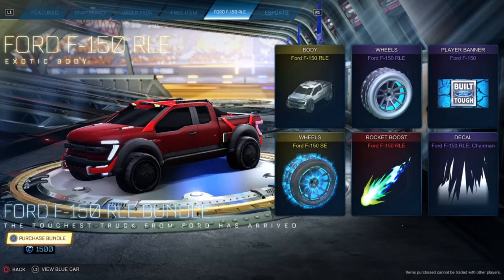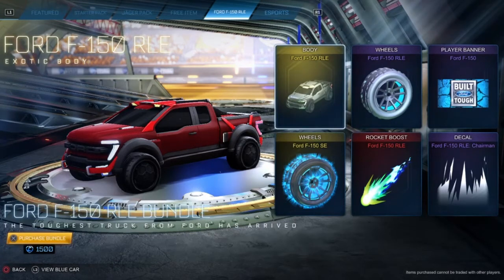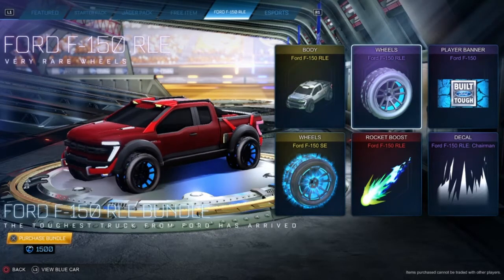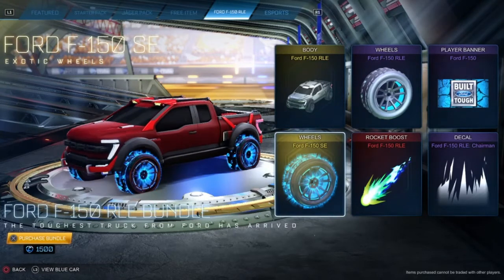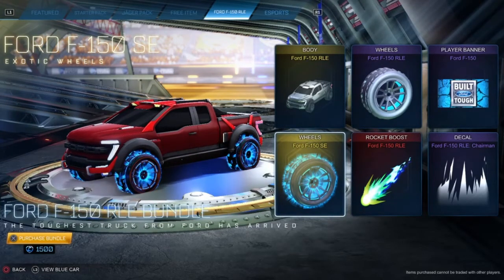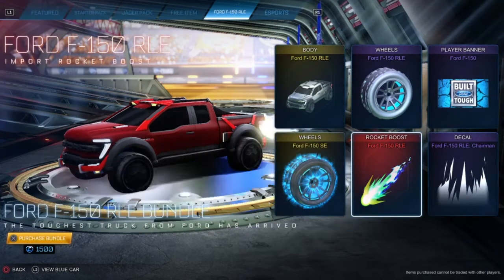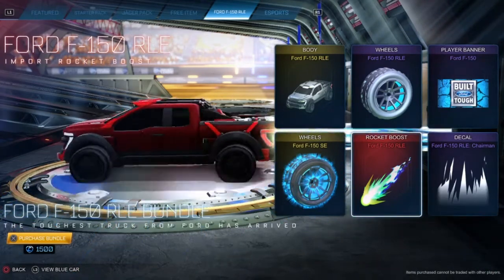DO NOT BUY THIS....